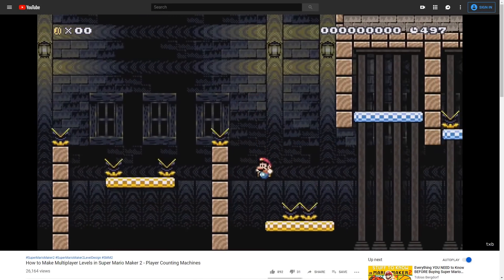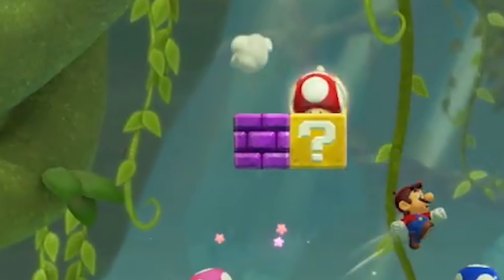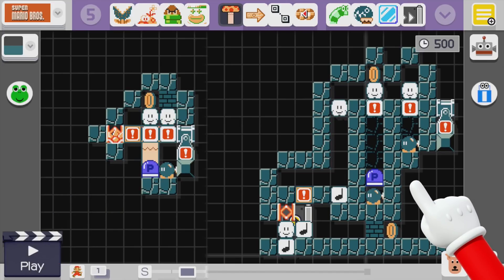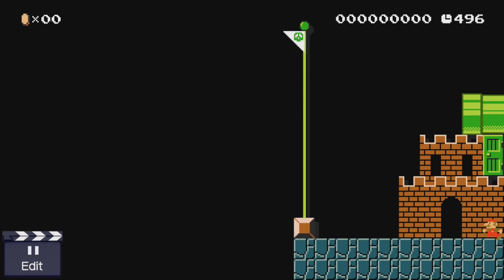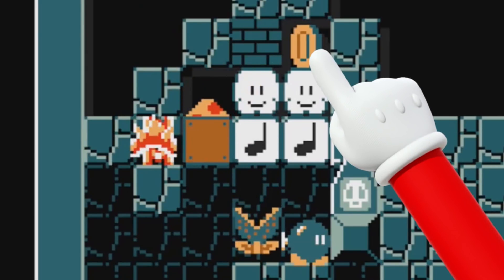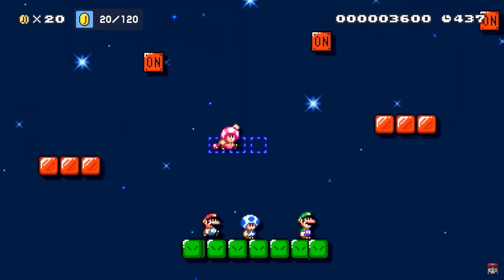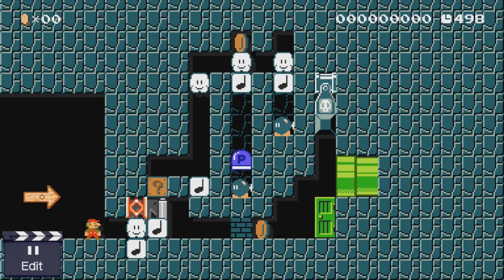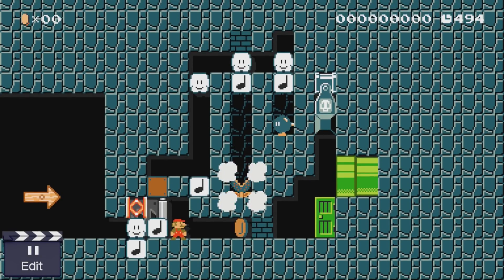How to ACTUALLY Make Multiplayer Levels in Super Mario Maker 2 - Player Counting Machines 2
The Nintendo Treehouse Super Mario Maker 2 live gameplay disproved my last player counter machine. So here is how to ACTUALLY make multiplayer levels in Super Mario Maker , and upload a level similar to the multiplayer puzzle level we saw in the Super Mario Maker 2 Invitational 2019.

Please let me know if you can find a better design for the second player counting machine! Unfortunately I wasn't able to find one that worked in online versus mode or the Super Mario 3D World game style.